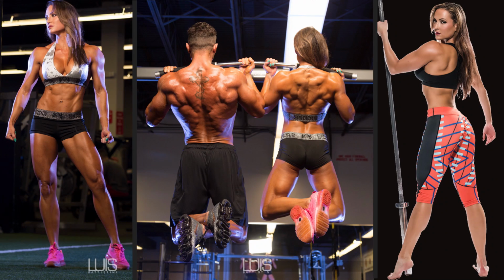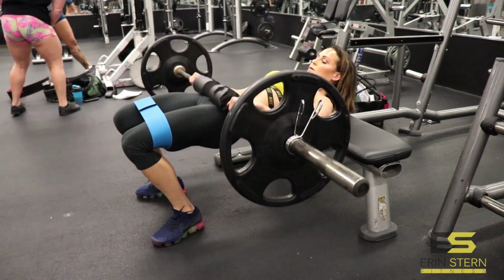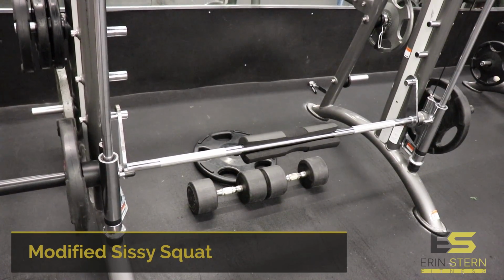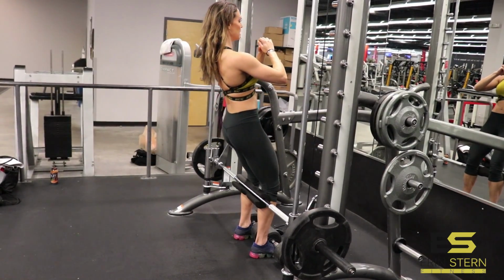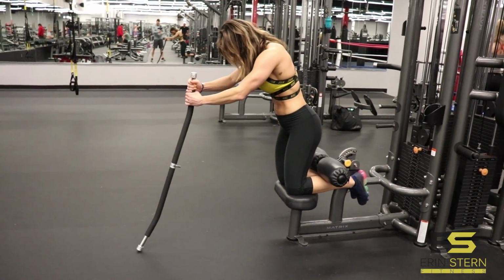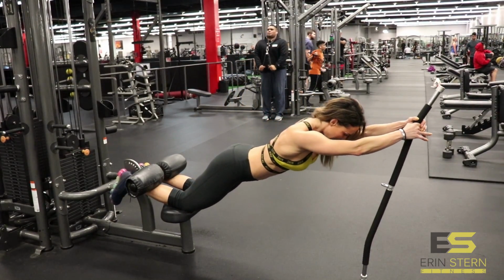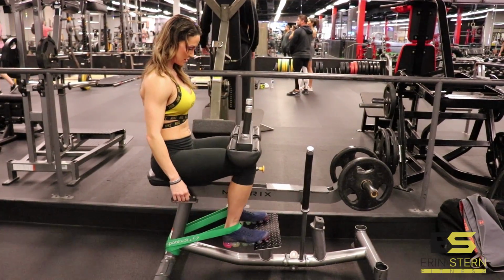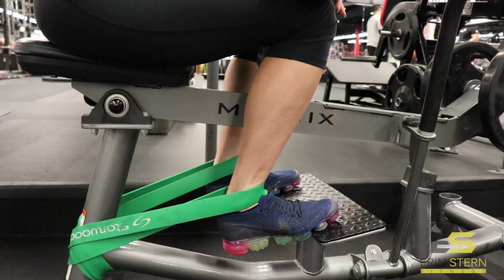Top Leg Exercises | Transform Your Body | Part 2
Certain characteristics define well-built legs: the quad sweep, hamstring peak, round glutes, and upside-down heart-shaped calves. Your basic compound lifts are key for adding size to your legs, for increased metabolism, and for overall strength.
The exercises in this video can be added to your current routine to sculpt your legs – they will make a big difference over time. Pay close attention to form, especially during the last 2-3 reps! Take your time and really focus on your intention, weight distribution, and evenly pulling/pushing with both legs. This will improve mind-muscle connection and symmetry from left to right.
Hip Bands:
Resistance Band Medium:

Exercises Discussed:
1. Banded Hip Thrust
Alternate between light weight and high reps and heavy weight and low reps.
2. Smith Machine Sissy Squat
3-4 sets of 10-15 reps. Lean back to make the exercise more difficult and add weight.
3. Self-assisted Nordic Curls
3-4 AMRAP sets. Reps will decrease as sets progress. Focus on controlling the negative portion.
4. Banded Seated Calf Raises
3 sets of 15-20 reps. Focus on pushing your heels forward against the band.

Train hard, y'all!